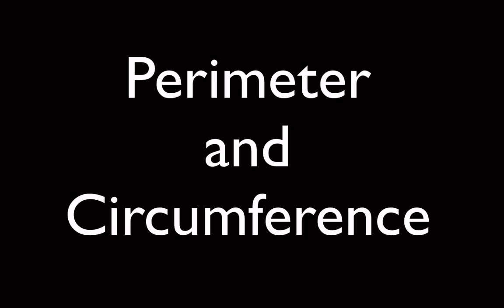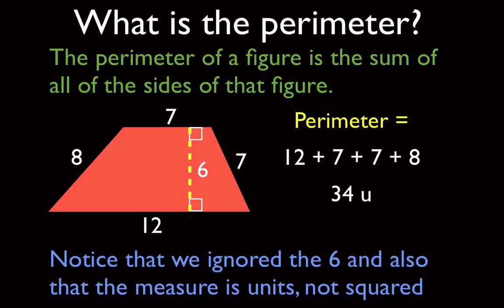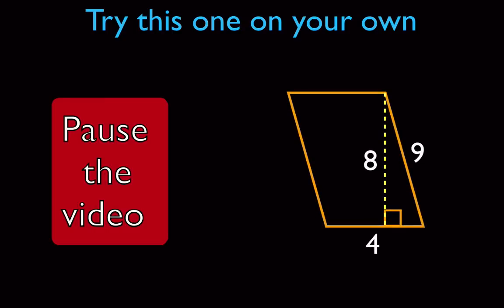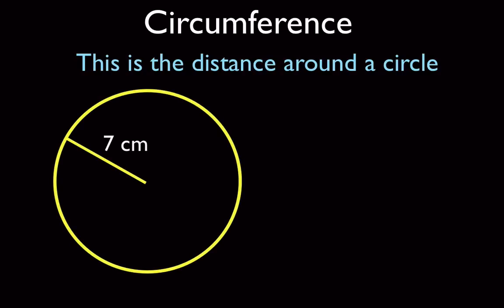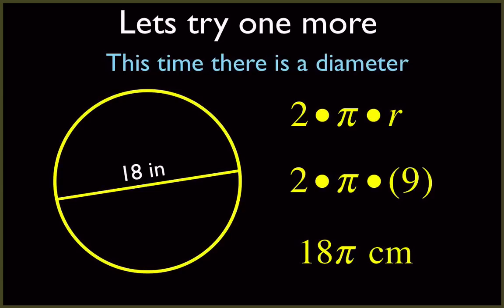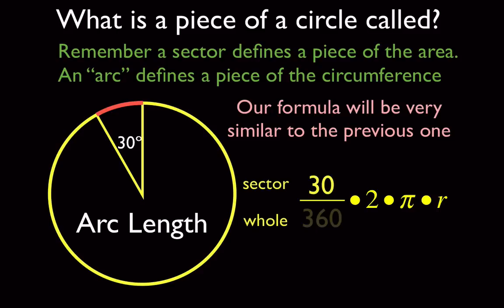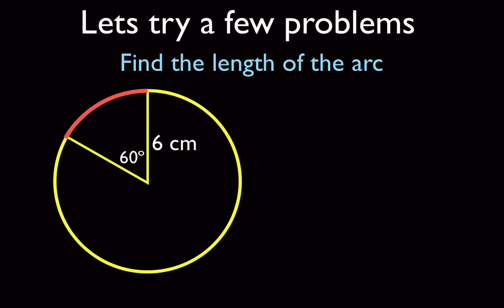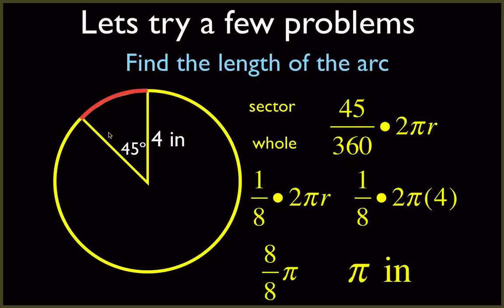Calculating Perimeter of Polygons and Parts of Circles